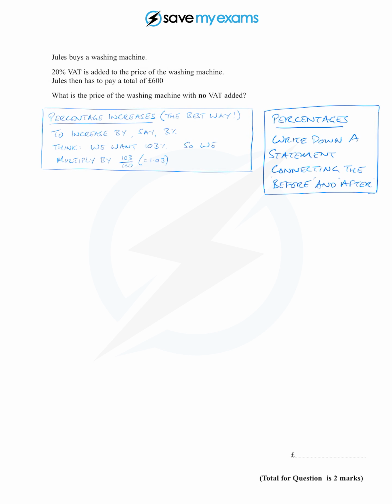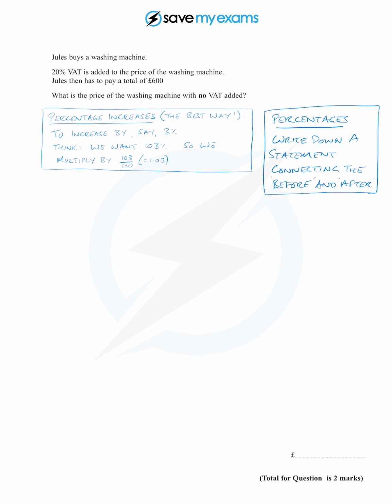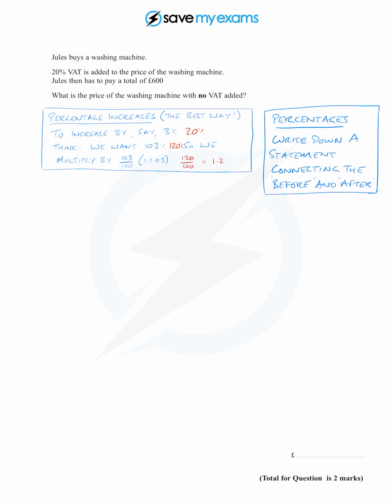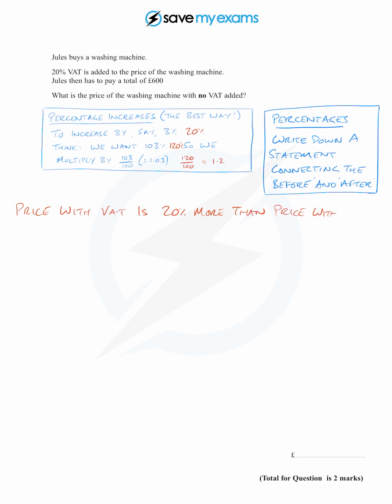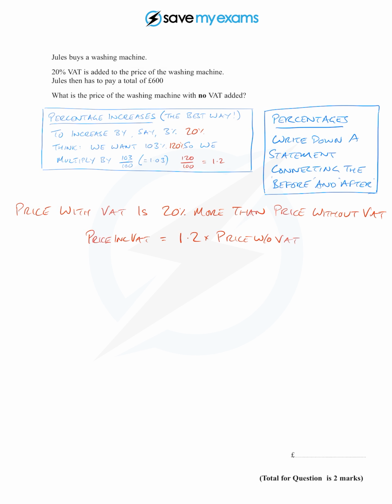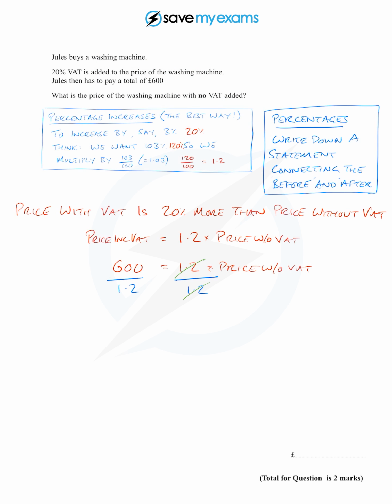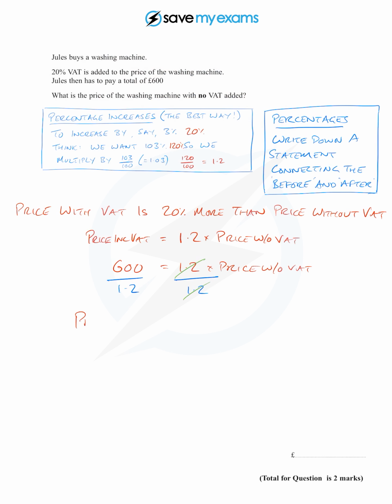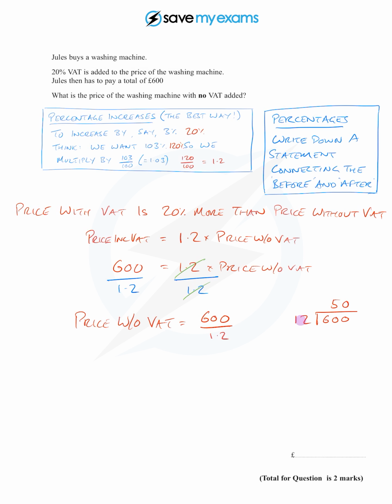Question 9 | GCSE Maths | Edexcel | June 2017 | Paper 1H | New Spec | Non Calculator Revision